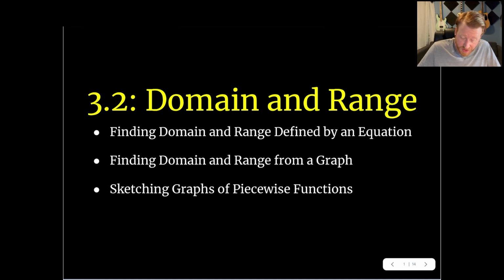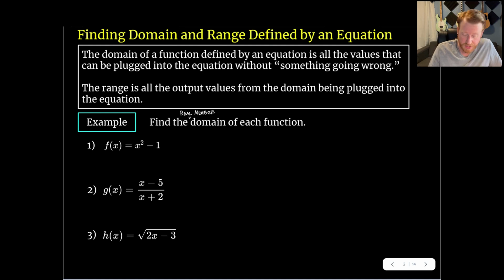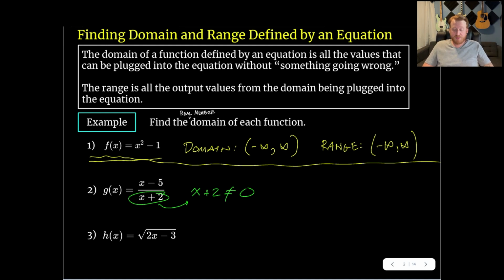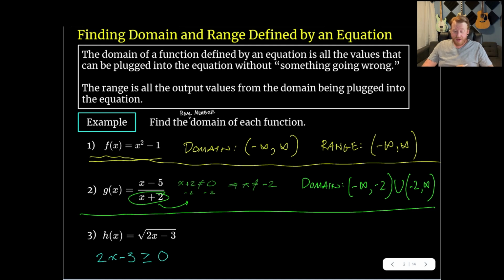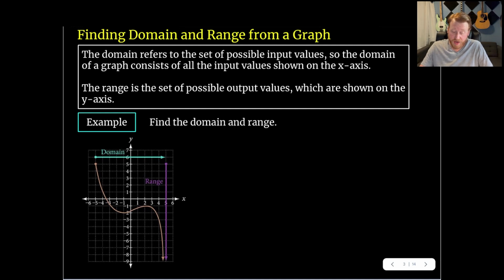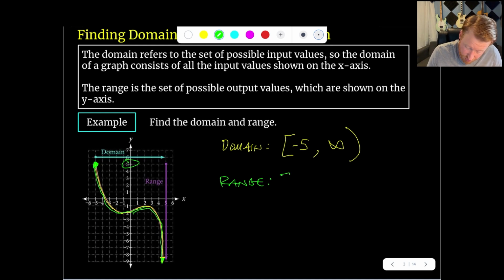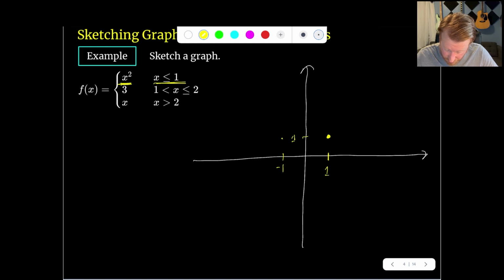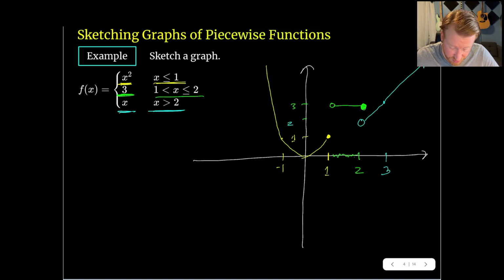Review: Domain and Range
In this view we continue our talk of functions. Topics include:
-Finding domain and range from an equation
-Finding domain and range from a graph
-Sketching a graph of a piecewise function